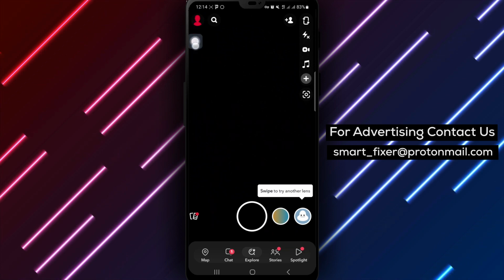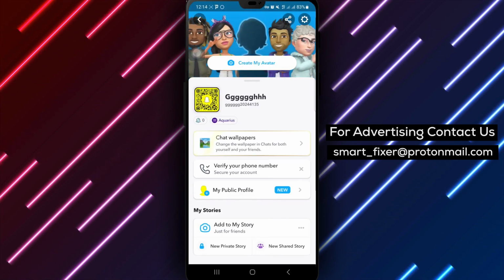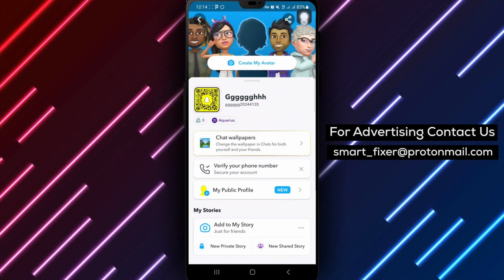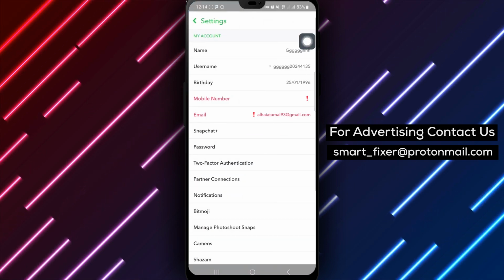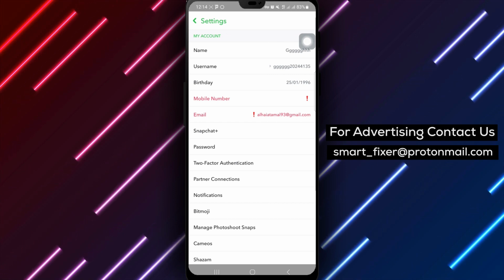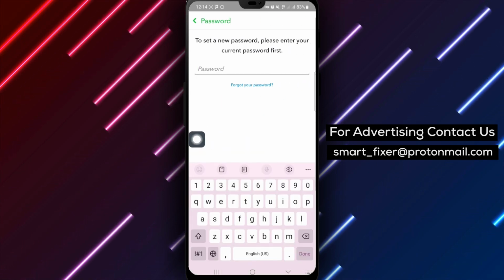How To Change Your Password Your On Snapchat (Updated)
Stay secure on Snapchat by updating your password with our latest guide. Follow the step-by-step instructions tailored for your Android device to change your password and enhance the protection of your Snapchat account effectively.

Step 1: Open Snapchat app on your Android device.
Step 2: Tap your avatar or profile picture at the top left of the screen.
Step 3: Tap the settings icon at the top right of the screen.
Step 4: Tap Password.
Step 5: Type your current password.
Step 6: Type your new password then tap continue.

Empower yourself with the knowledge to safeguard your Snapchat account by regularly updating your password for increased security.